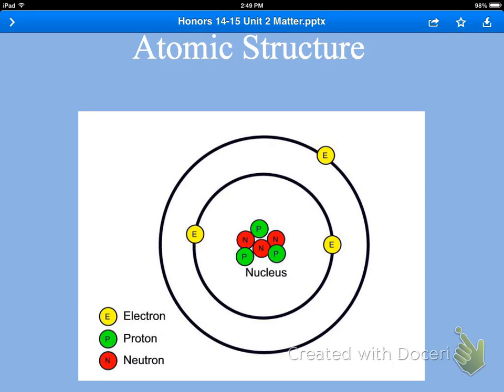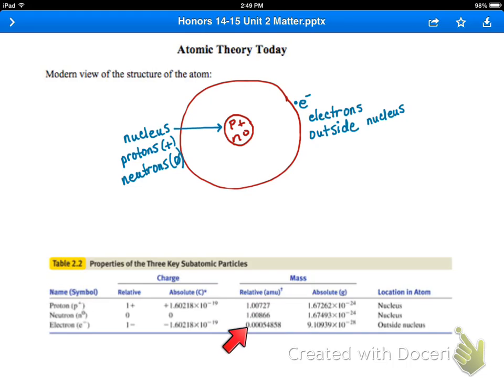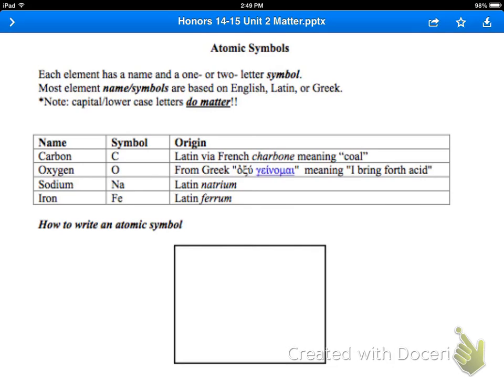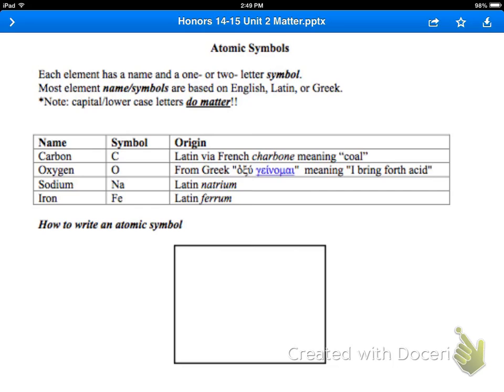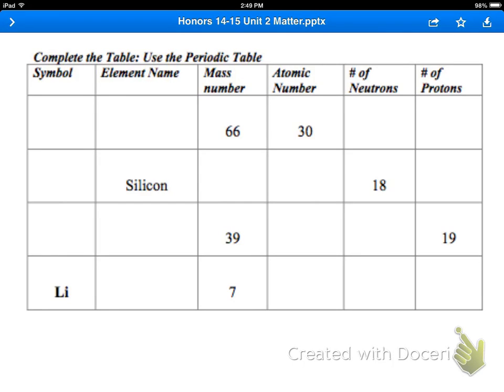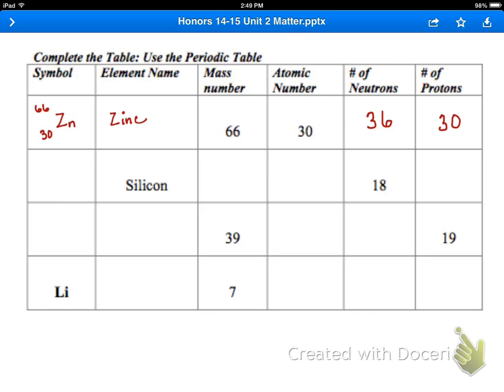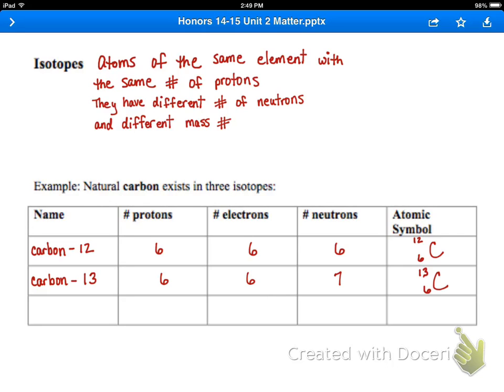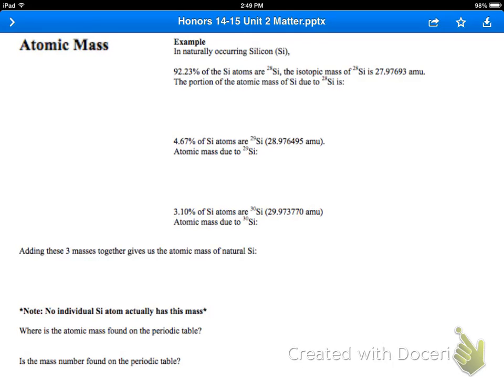2.4 Atomic Structure and Isotopes